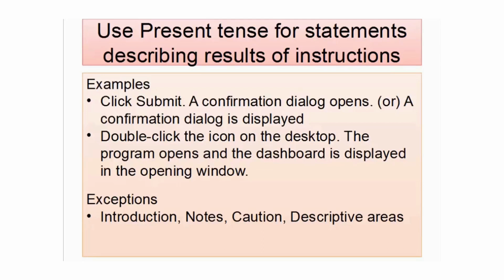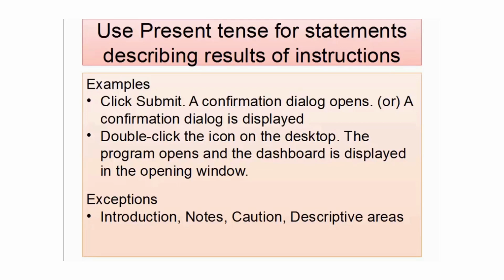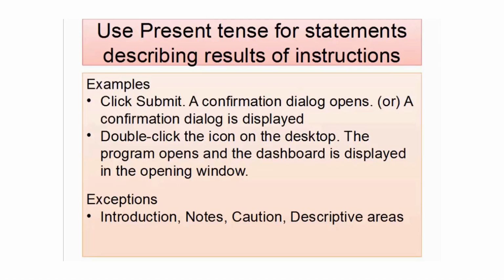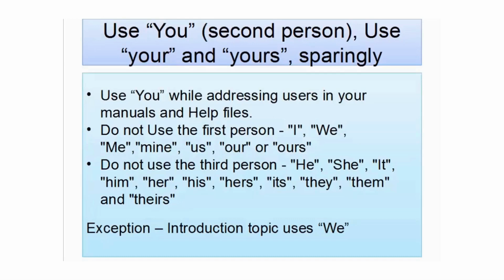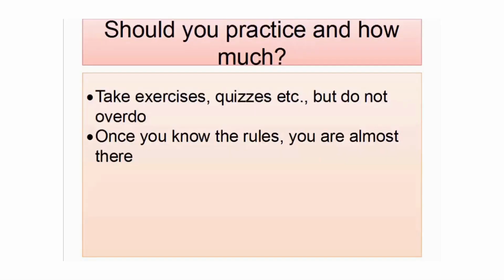The Important Rules of Grammar when it comes to Technical Writing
Here are the most important rules you need to know about English Grammar when it comes to Technical Writing; More of them discussed later in other videos but these are the important ones. So, don't enroll in those English courses yet.